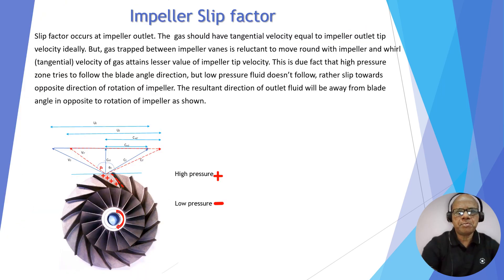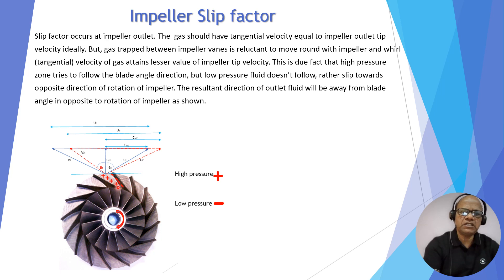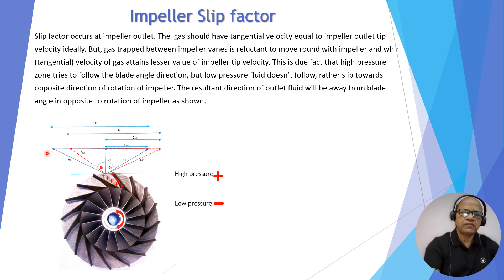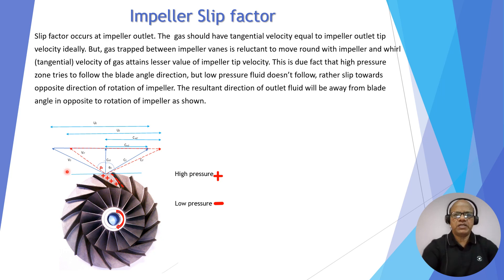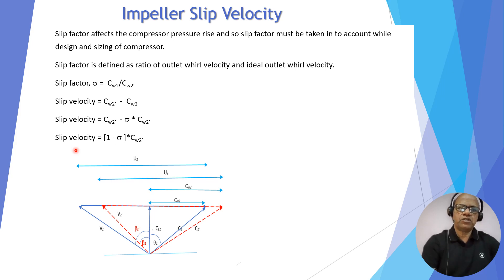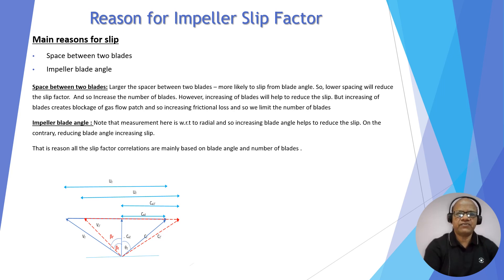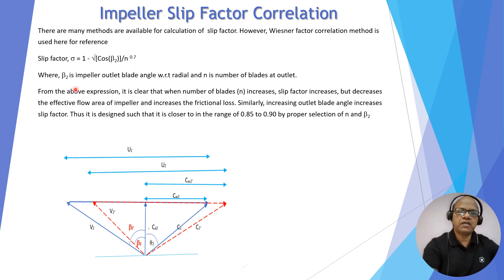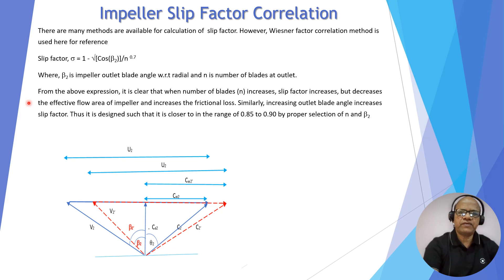Impeller Slip factor of Centrifugal Compressor